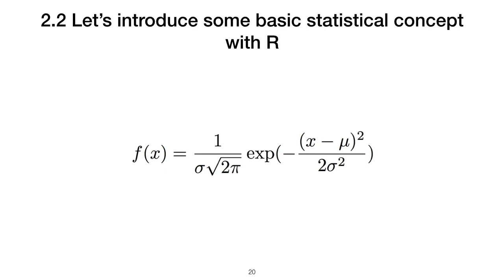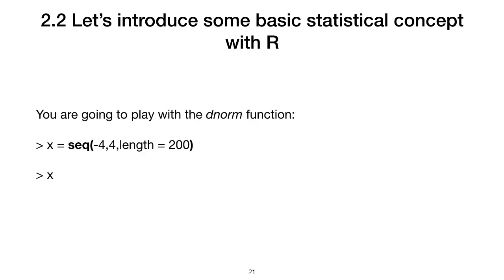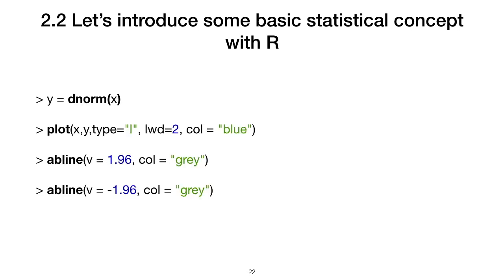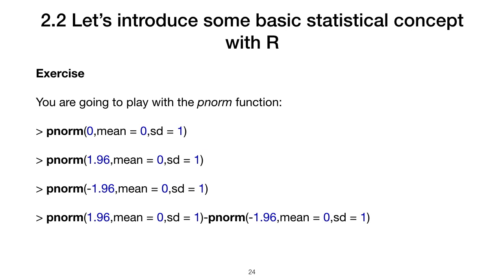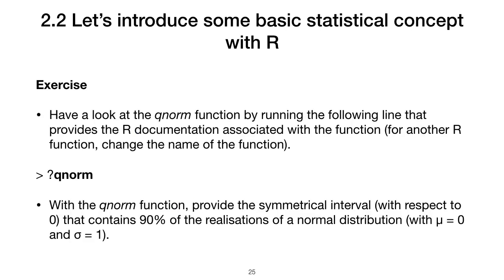Intro with R 20-25